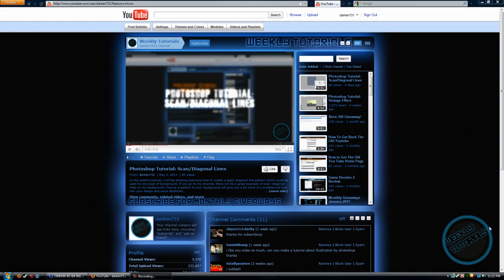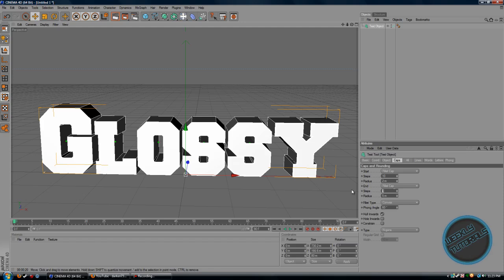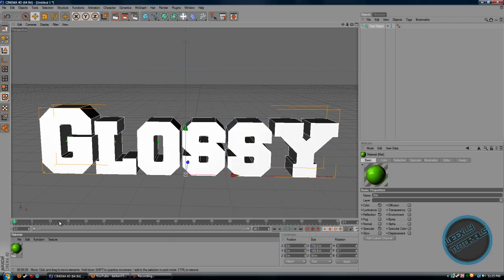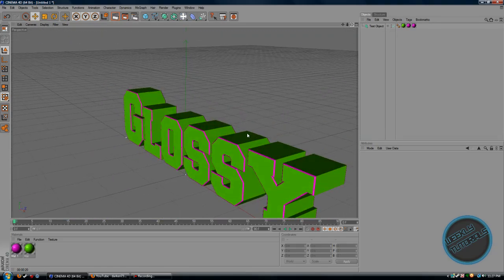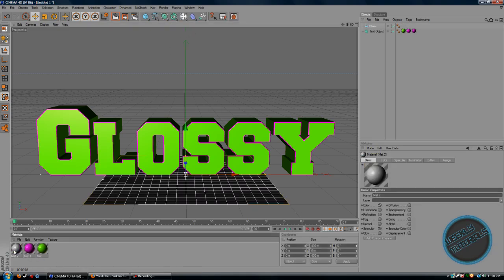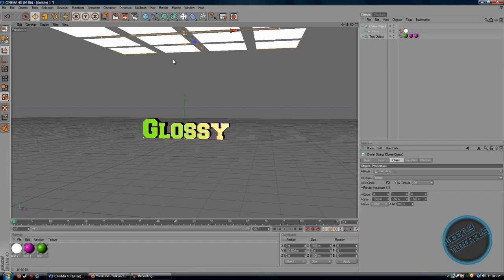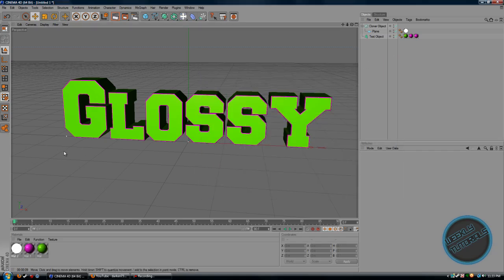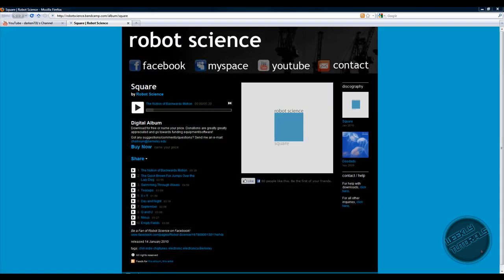Cinema 4D Tutorial: Creating Glossy Text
In this week's tutorial, I will be doing my first ever Cinema 4D tutorial on creating glossy text. I thought of creating a glossy text would be a basic tutorial for my first Cinema 4D tutorial before we go in depth into Cinema 4D and start creating intros and modeling. I have started messing with Cinema 4D not too long ago, a friend suggested that I use Cinema 4D to make intros and cool images.